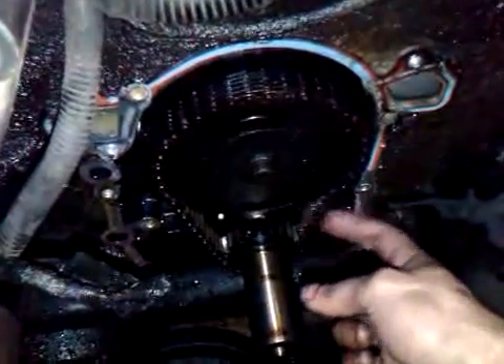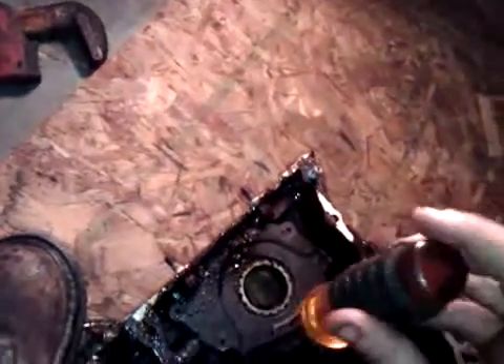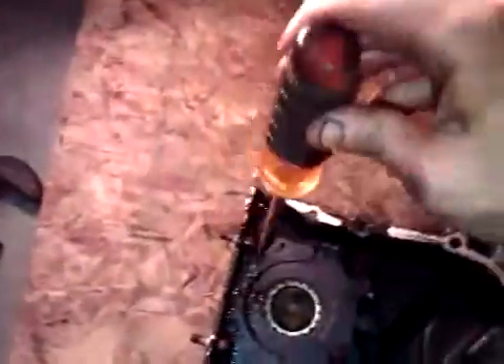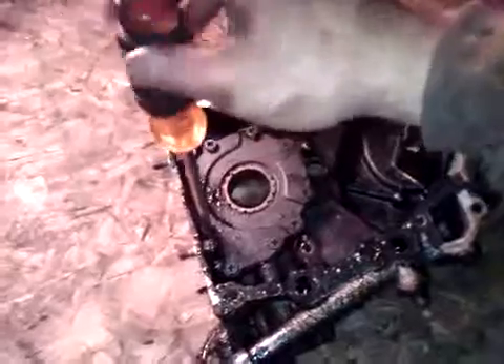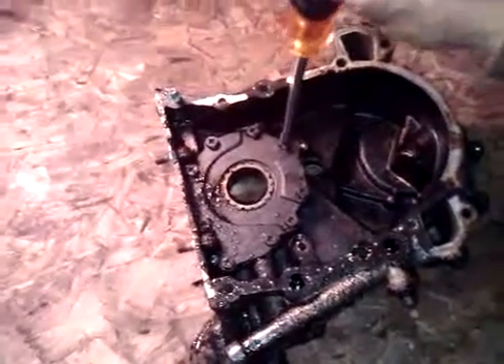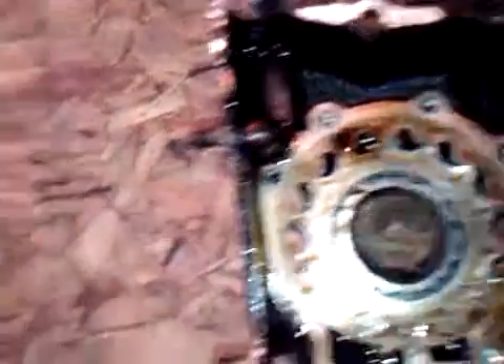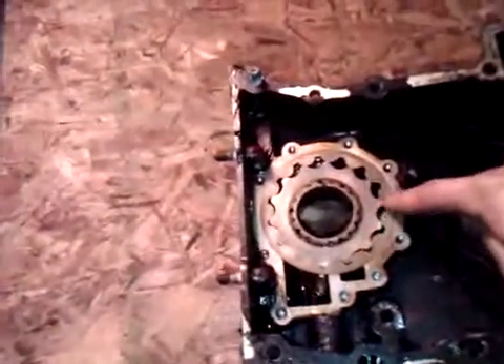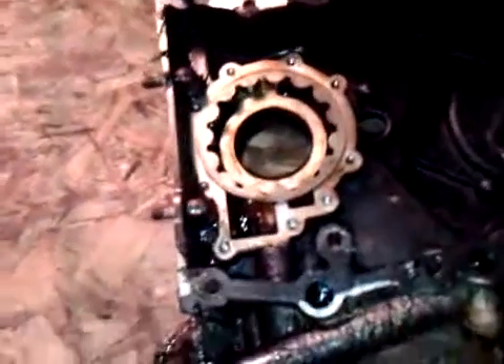Land Rover 4.0L oil pump inspection.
This video is to show what to look for when inspecting the pump gears. You also want to check the scoring marks on both gears and on the mounting surfaces of the pump housing and backing plate. There will be score marks on all surfaces, and to properly rebuild the oil pump, you will need to resurface the mounting surfaces. The space in the gear cavity has a lot to do with proper oil pressure. So when you resurface these, you need to make sure you don't remove to much of the surfaces, or you will have low oil pressure. I will show how to properly resurface these without taking to much surface away in a later video.